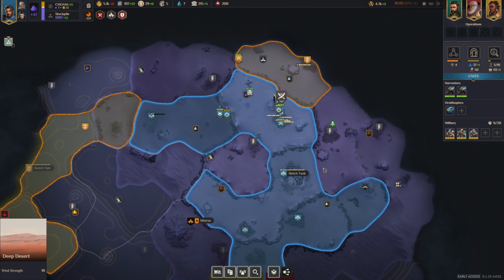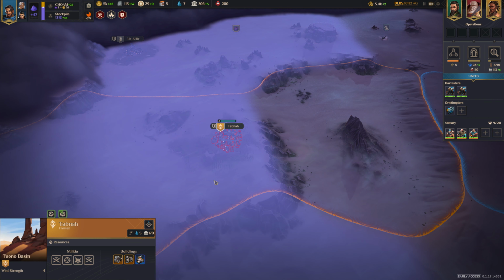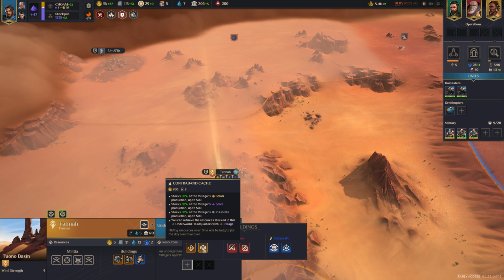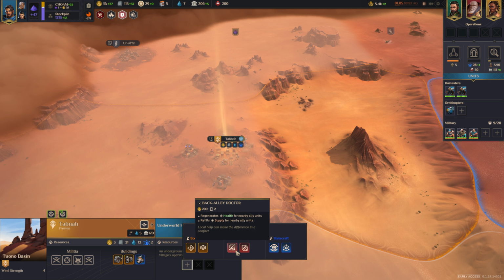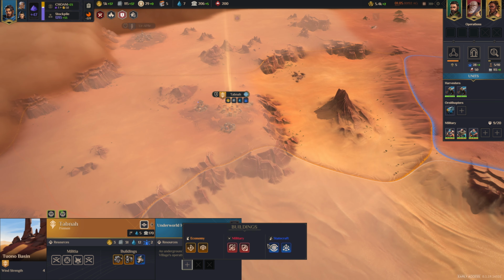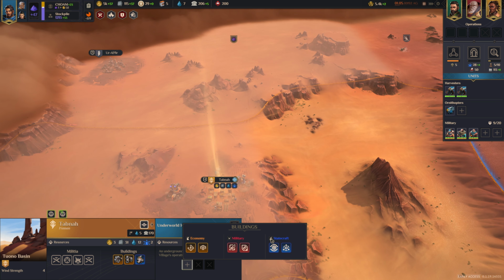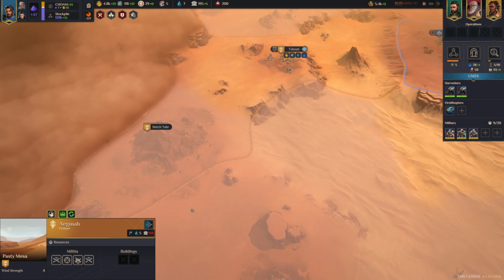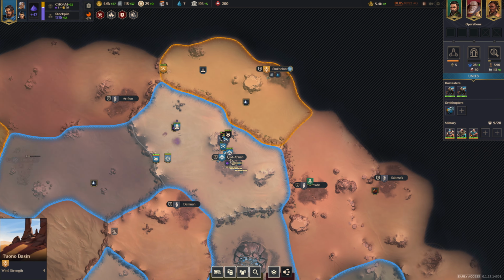How to Install Underworld Headquarters in Dune Spice Wars!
In this video we outline how to install Underworld HQs playing as the Smugglers faction!